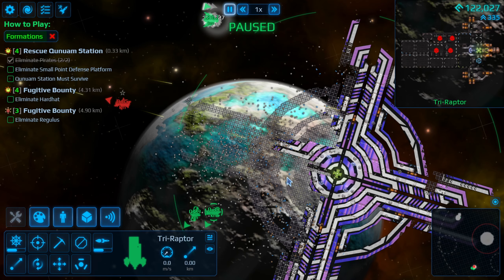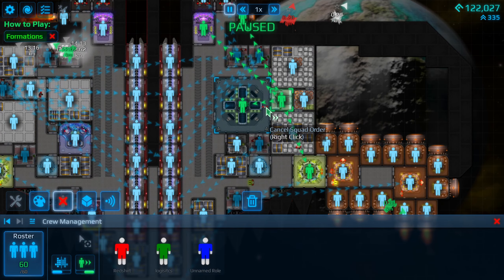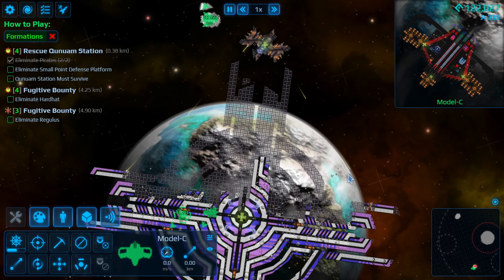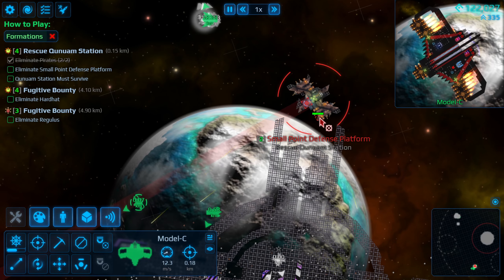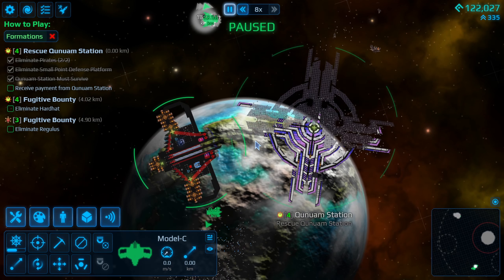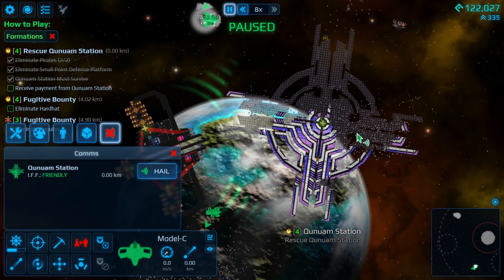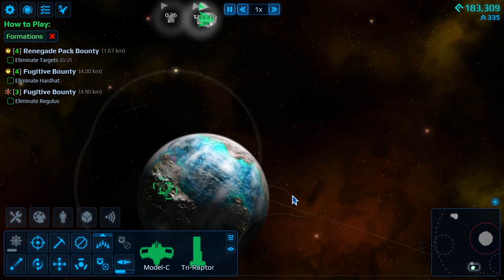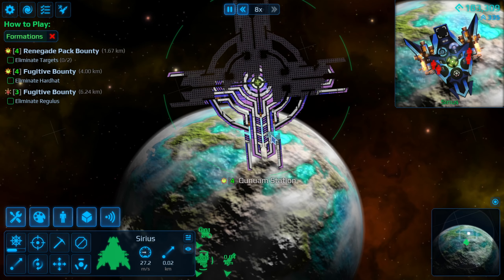Exploiting a station rescue, for maximum profit | COSMOTEER Gameplay ep18